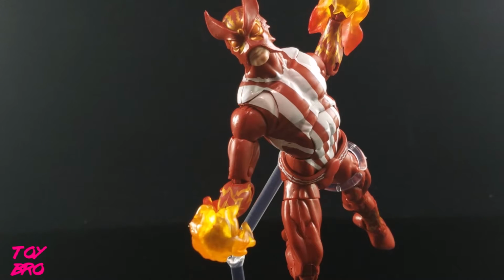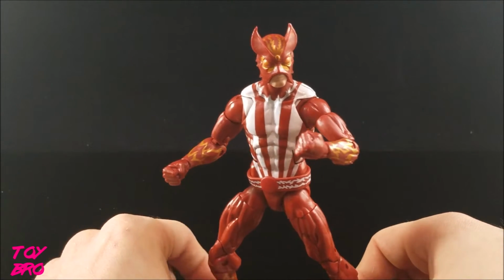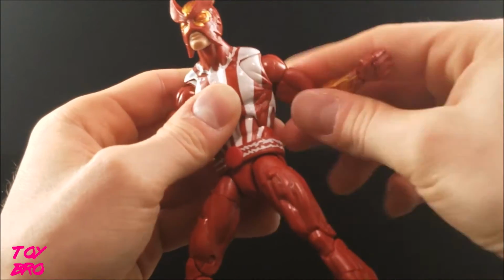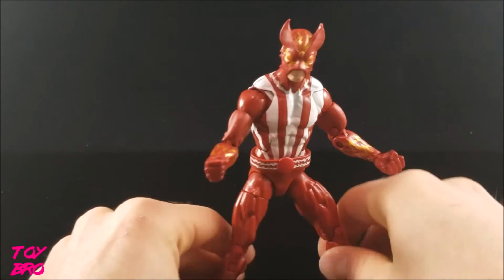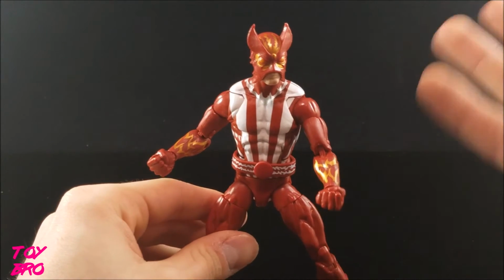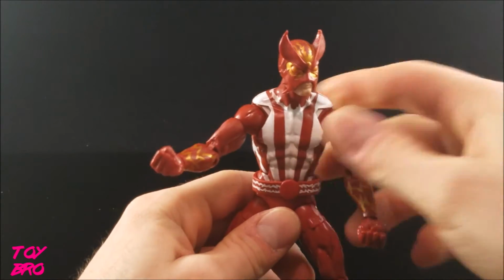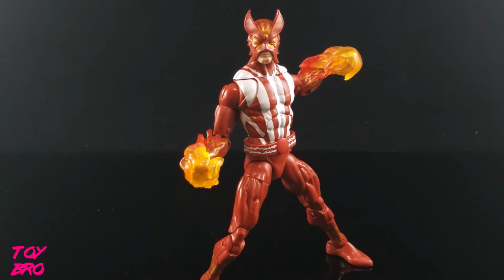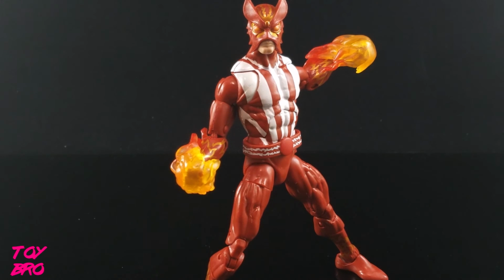Marvel Legends Warlock Wave Sunfire Action Figure Toy Review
Another entry in a pretty stellar lineup, we're looking at Sunfire from Hasbro!